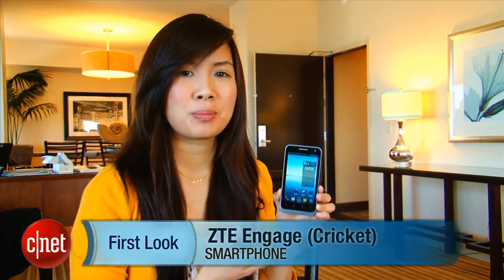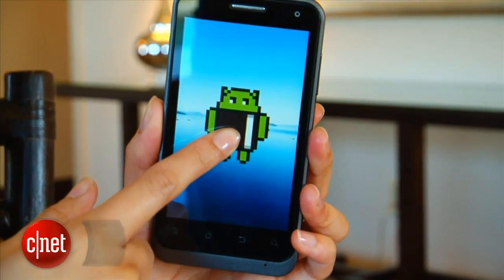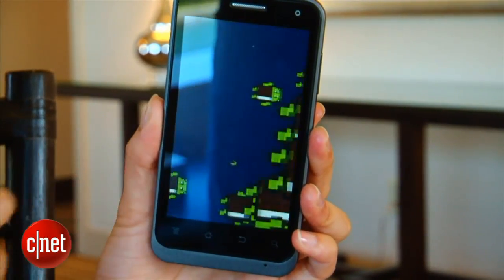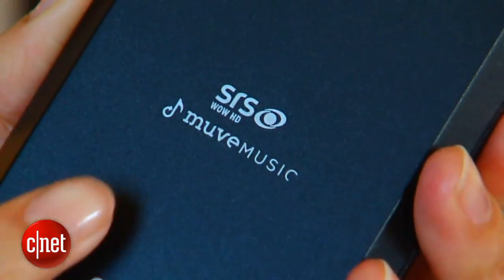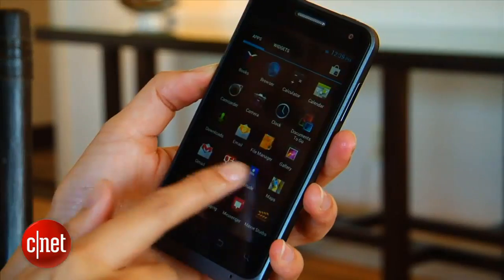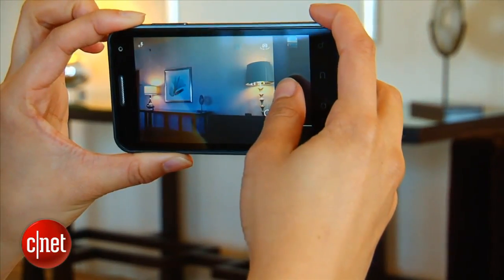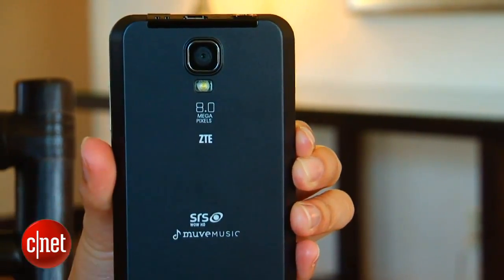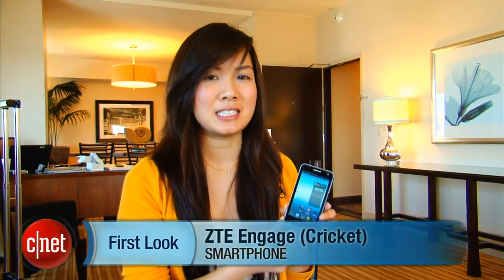Cricket's ZTE Engage with Muve Music - First Look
The ZTE Engage features Muve Music and Android 4.0